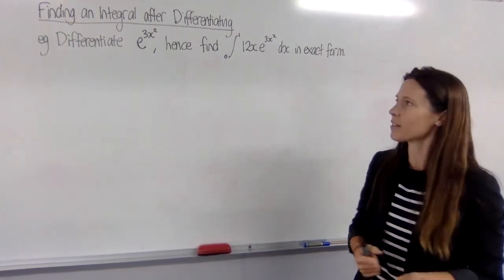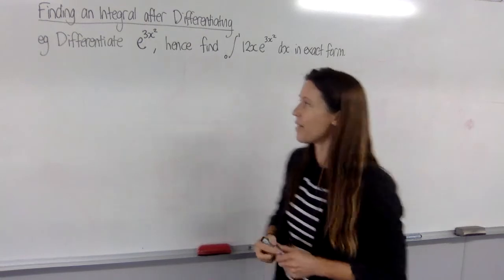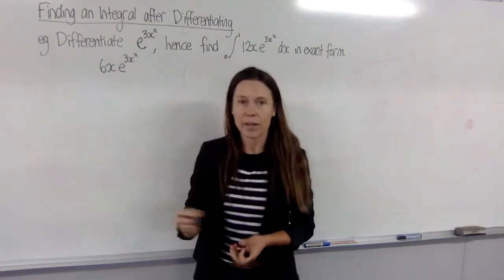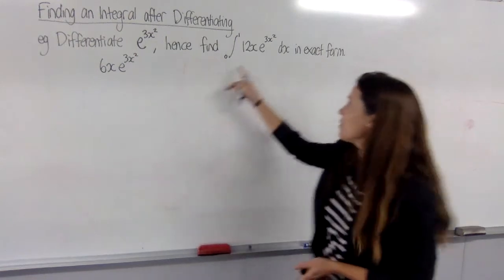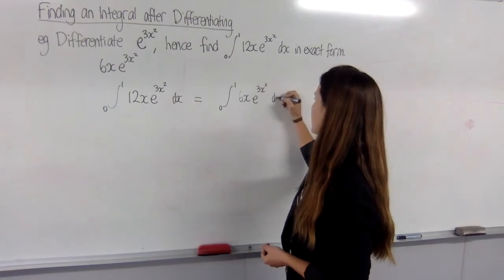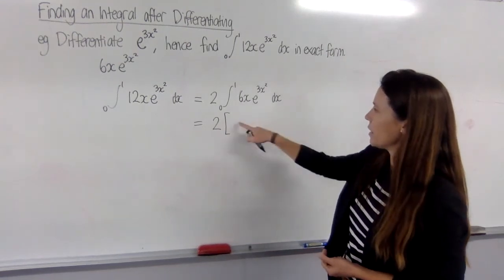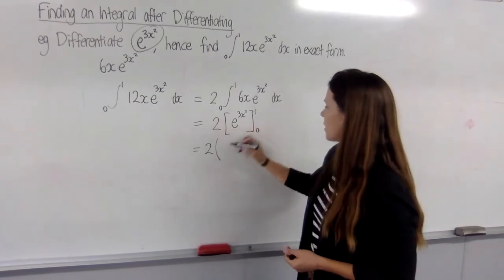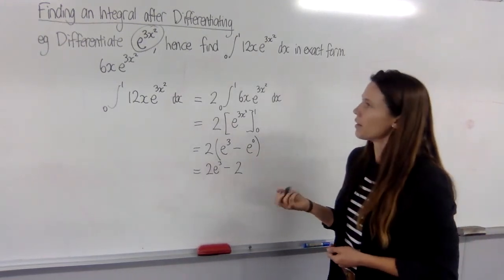Integrating using your Differentiation as a Clue